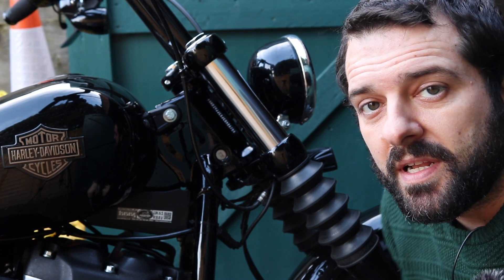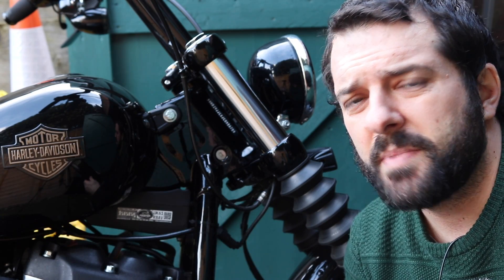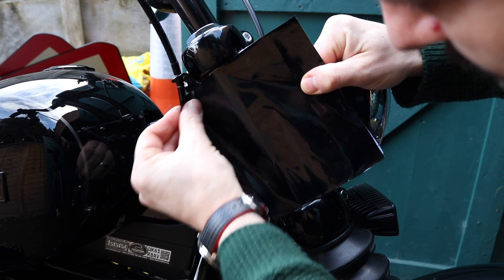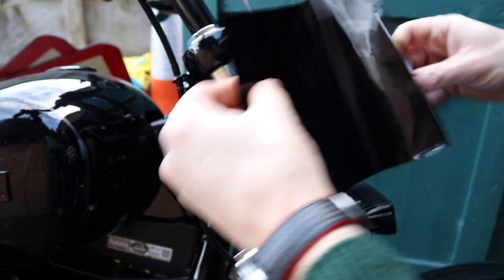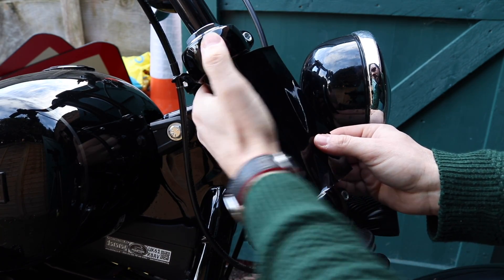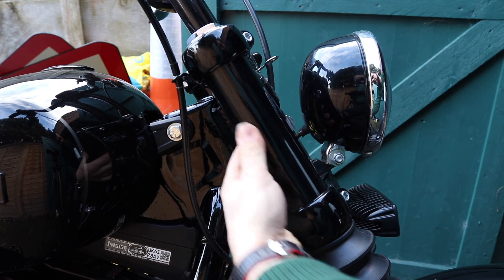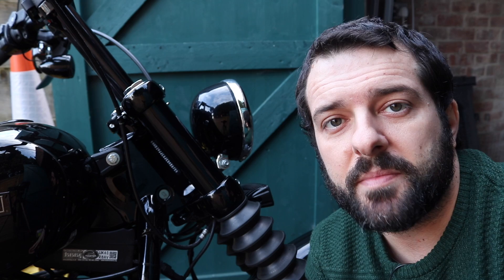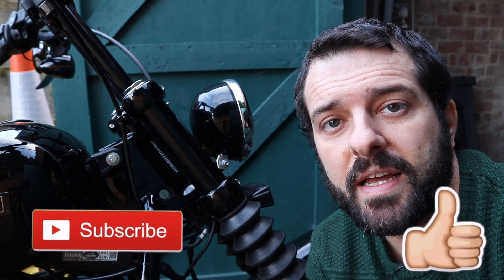Softail Street Bob - How To Wrap Your Forks - Harley Davidson FXBB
How I wrap the top part of my forks on my Harley Davidson Softail Street Bob FXBB. How to black out the top of your forks.

Credits - youtube channels - erika martin & JanTube